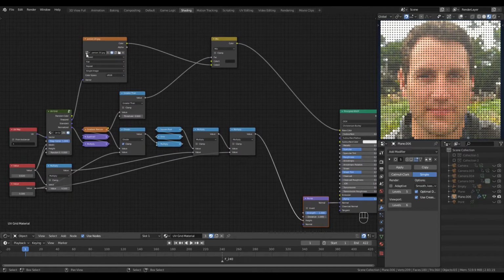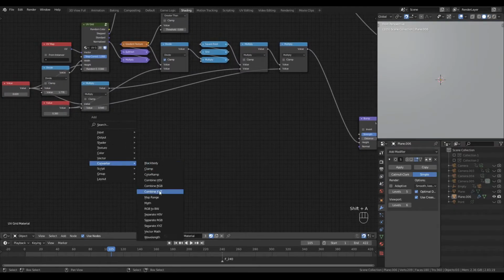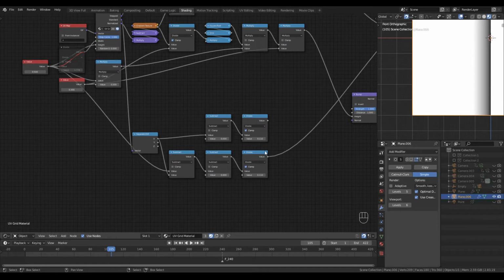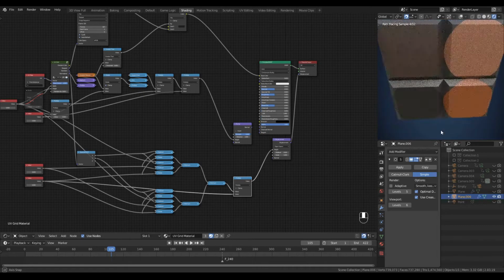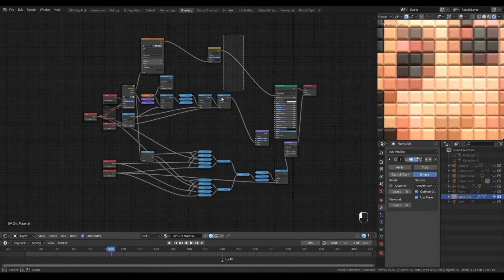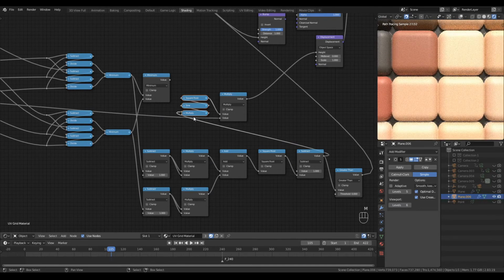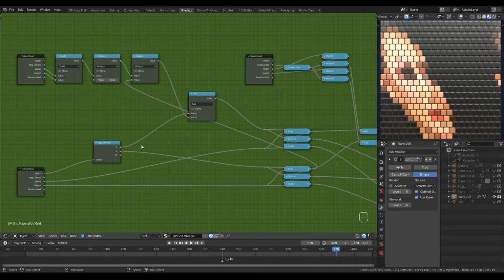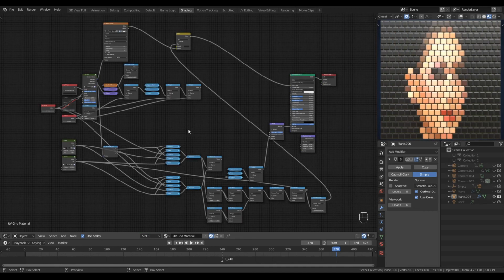Procedural Tiles and Bricks : UV Grid for Blender - A Tutorial Series - Part 4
UV Grid is a Texture Coordinate manipulation node which lies at the heart of some fantastic and fantastical materials in Blender.
In this video tutorial series, you'll learn to build many and varied procedural materials by first building your own UV Grid node.

In this video, we create some procedural tiles materials which can use images and videos, and add some new features to our UV Grid node which allow us to move our tiles around to create brick arrangements.

00:00 Pixelating a video
03:33 Creating square tiles
12:10 Softening the edges
13:06 Rounding the corners
18:26 Adding the Offset feature to UV Grid
22:52 Outro